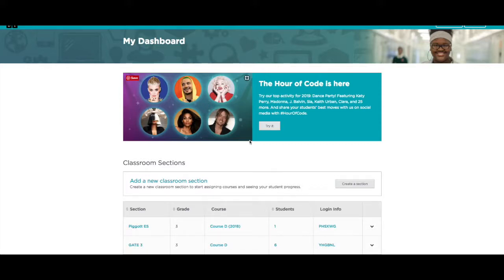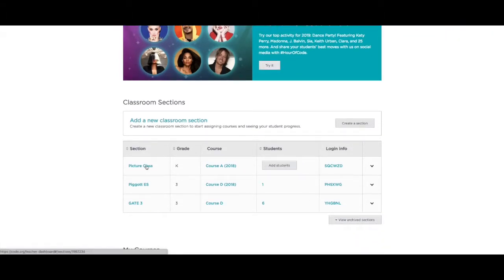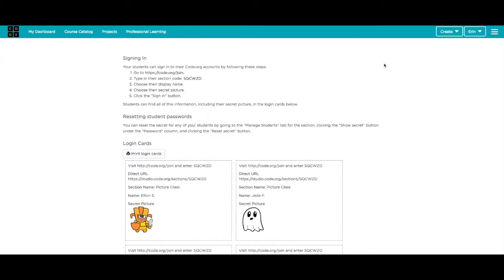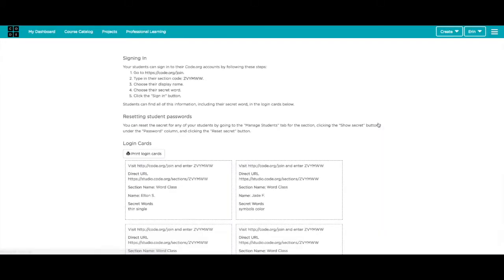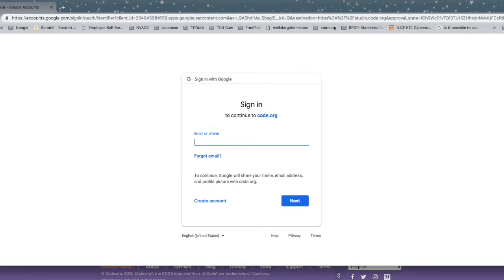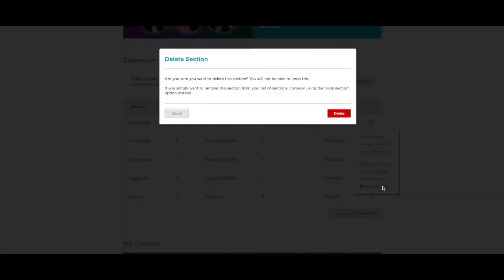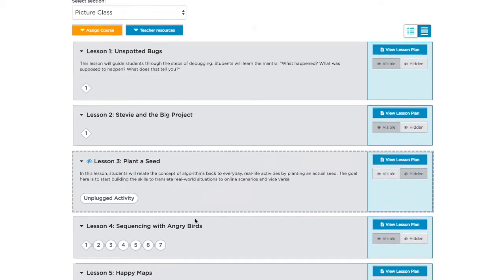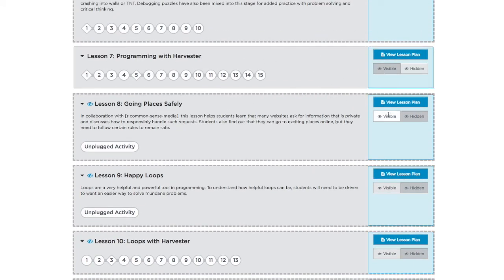How To Create Classes In Code.org (December 2018)